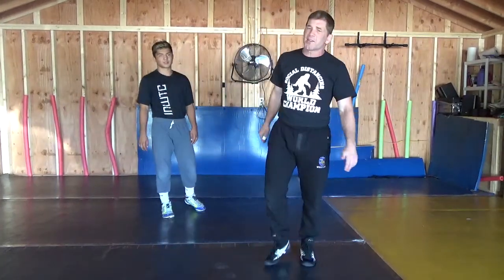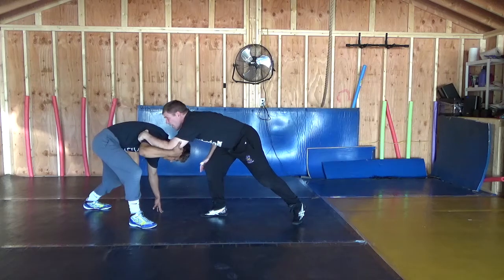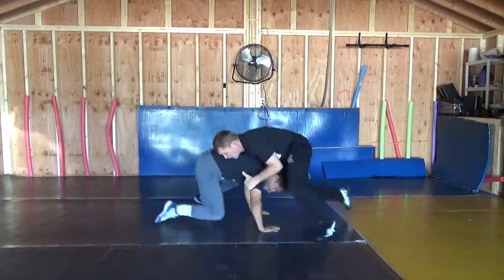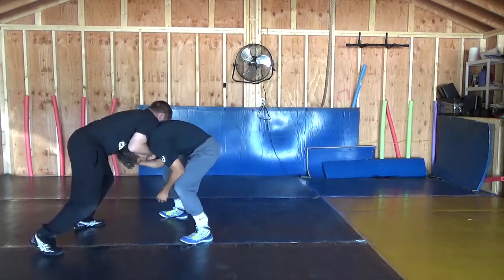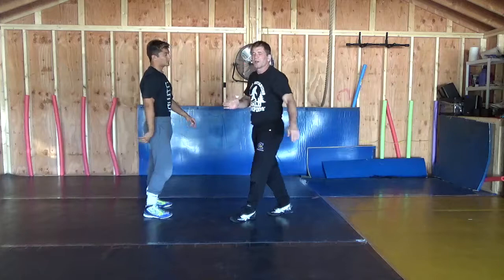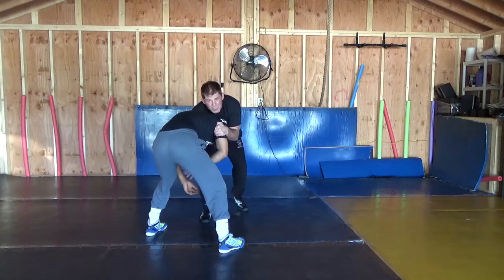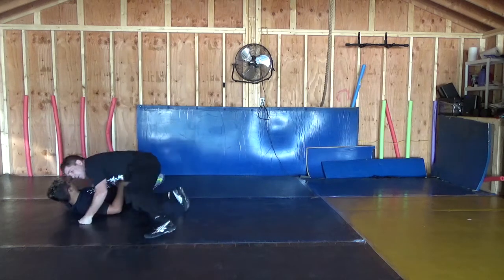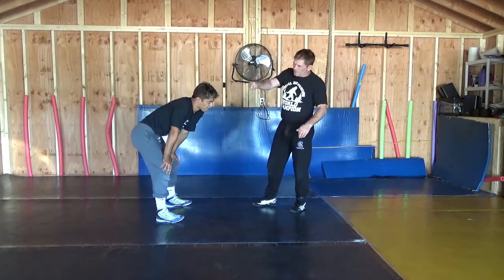Kevin Roberts Put Man Under To Picks And Dumps